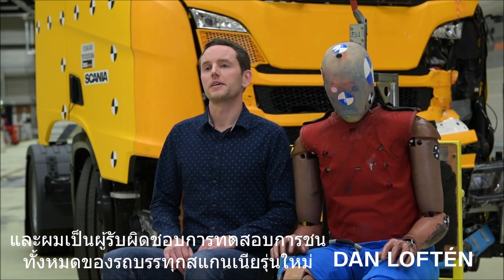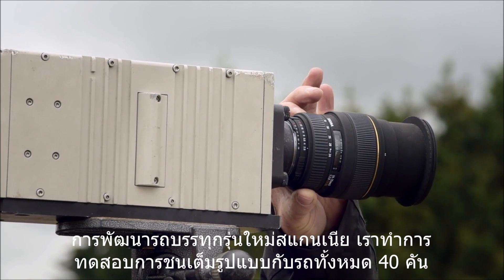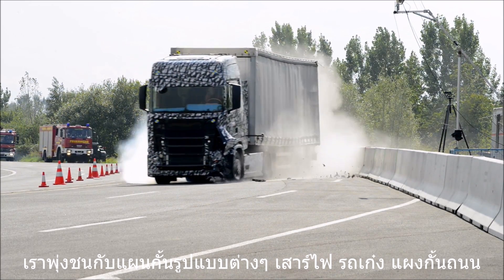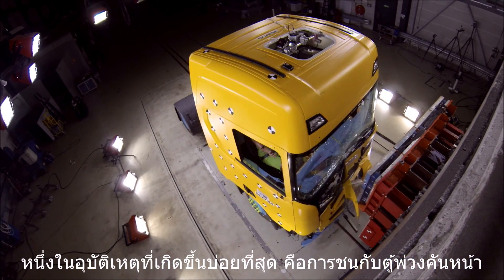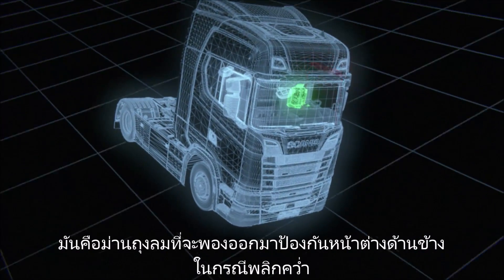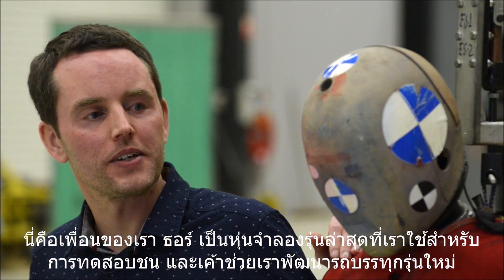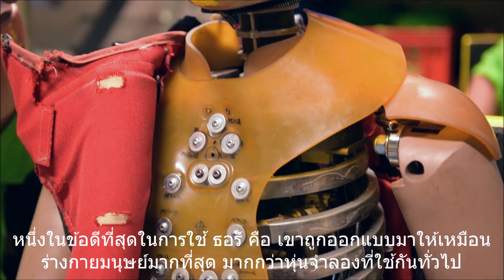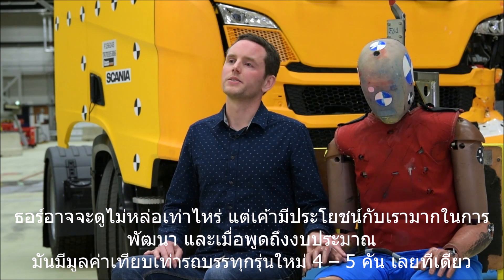ทดสอบความปลอดภัย สแกนเนียรุ่นใหม่ (New Truck Generation crash test)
การพัฒนาความปลอดภัย ถือเป็นหนึ่งในหัวใจสำคัญในการพัฒนารถของสแกนเนีย และด้วยความช่วยเหลือของ "ธอร์" สุดยอดเทคโนโลยีหุ่นจำลองที่ถูกสร้างให้มีร่างกายใกล้เคียงกับมนุษย์มาก ทำให้รถสแกนเนียมีความปลอดภัยสูงสุดอย่างที่ไม่เคยมีมาก่อน